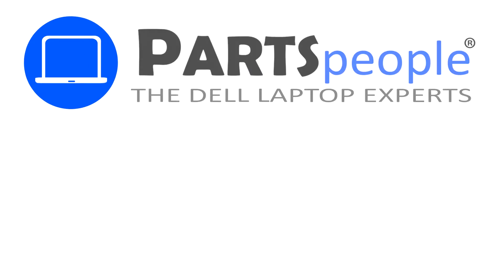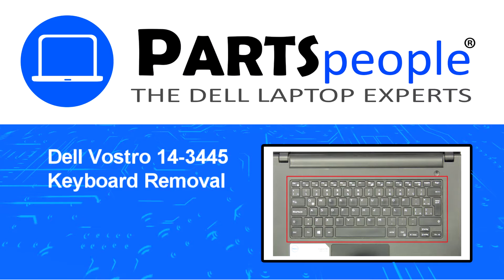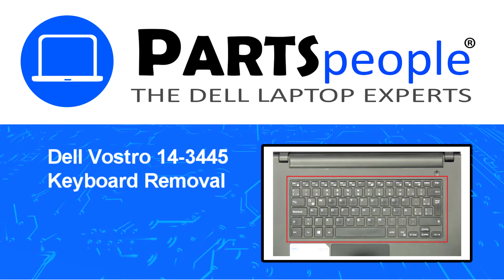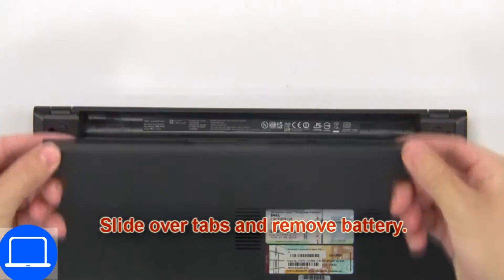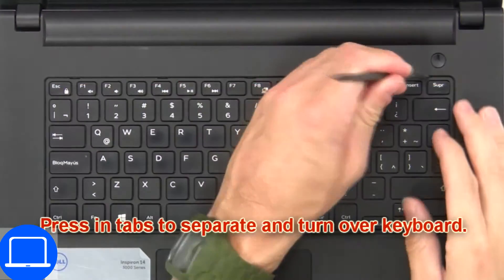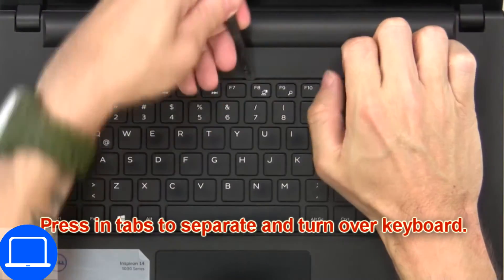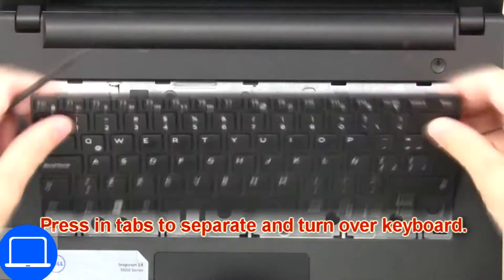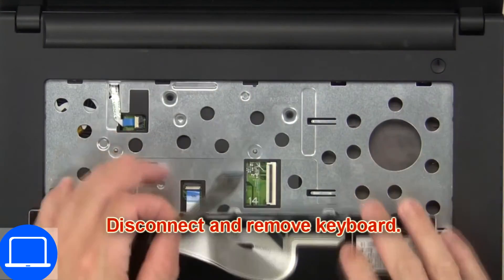Dell Vostro 14-3445 (P53G002) Keyboard How-To Video Tutorial